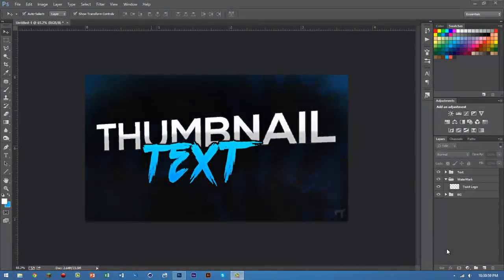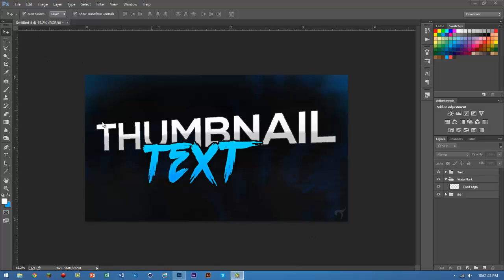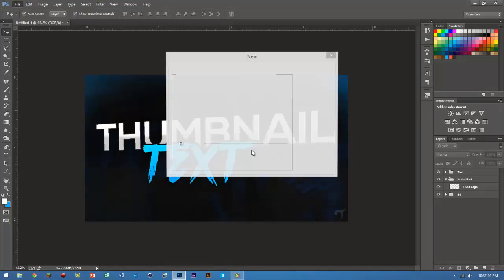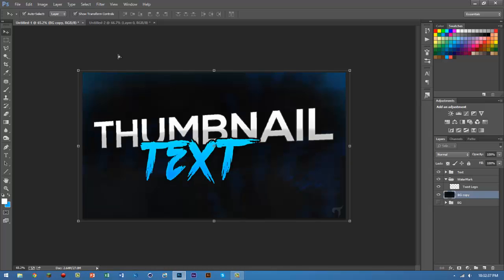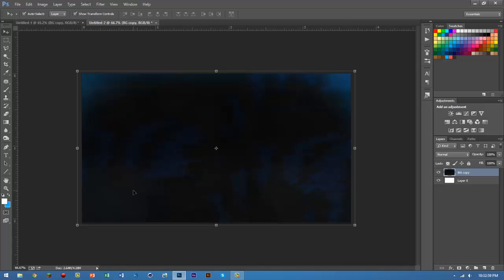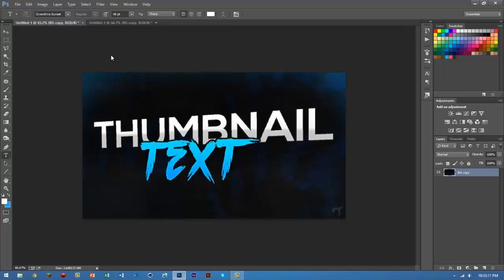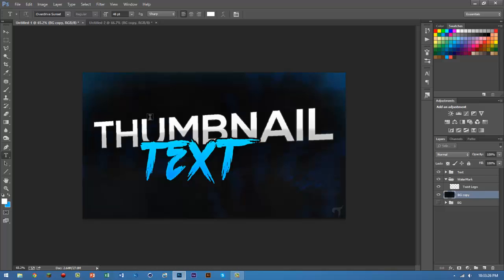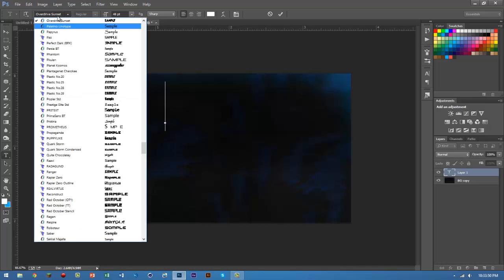PS Basics: Creating Cool Thumbnail Text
Today I show you guys how to make REALLY cool thumbnail text!

Want to buy some cool and amazingly cheap graphics materials? Click on this link to be redirected to an amazing shop! 100% safe and secure!